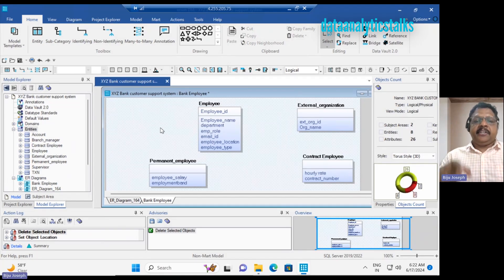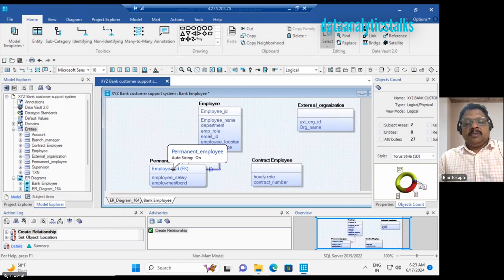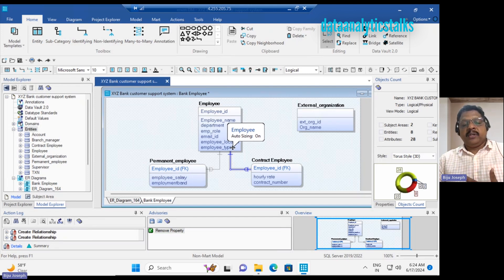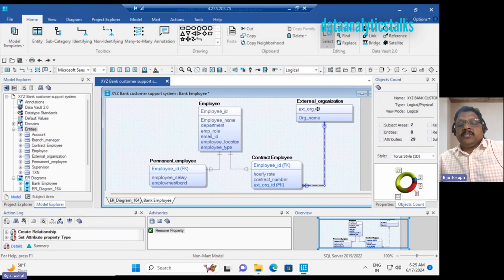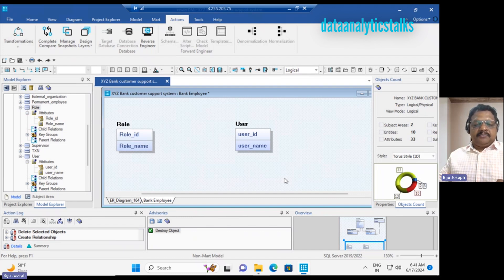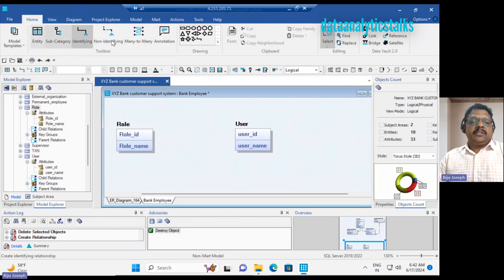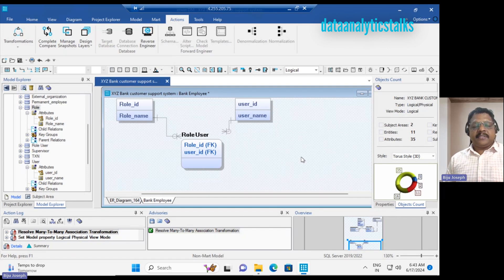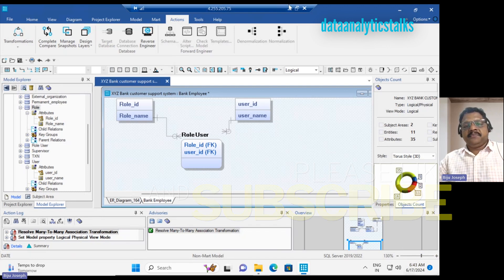Data relationships in Erwin Data Modeler!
Navigate the complexities of data relationships with ease in our latest YouTube tutorial on Erwin Data Modeler! Discover the different types of relationships, including one-to-one, one-to-many, and many-to-many, and learn how to accurately implement them in your data models. This video is essential for anyone looking to deepen their understanding of data structures and optimize their database designs using Erwin's advanced relationship features. Enhance your data modeling expertise and create more effective databases today!